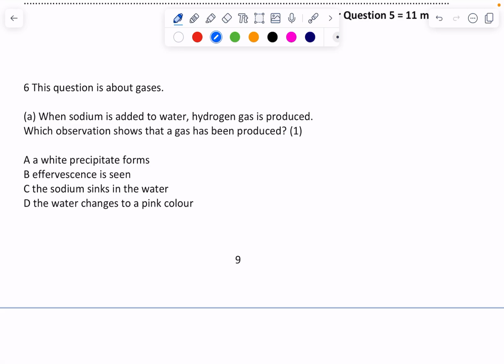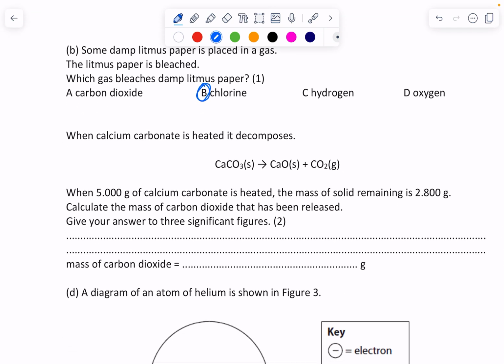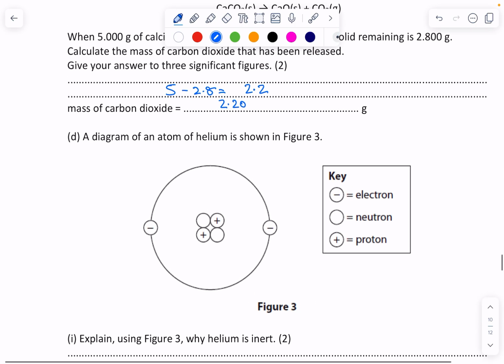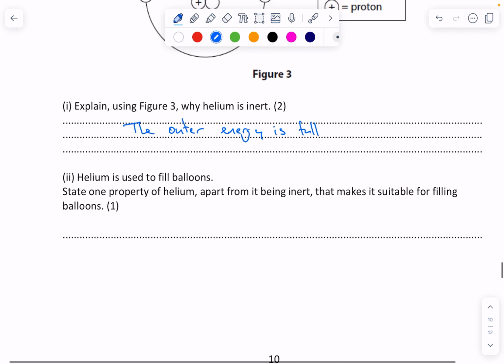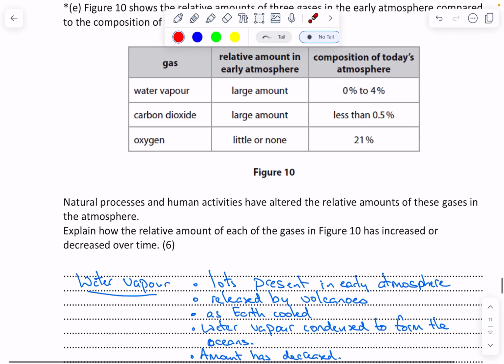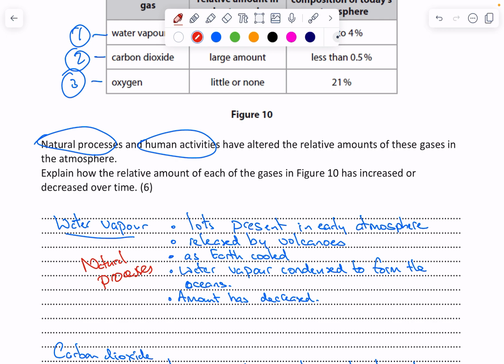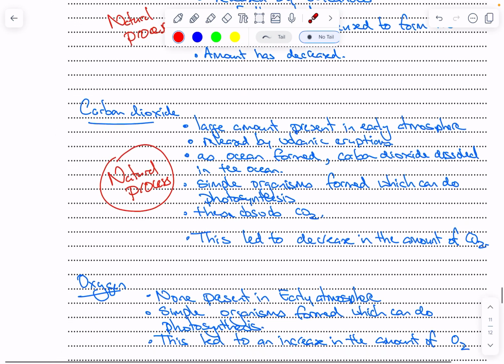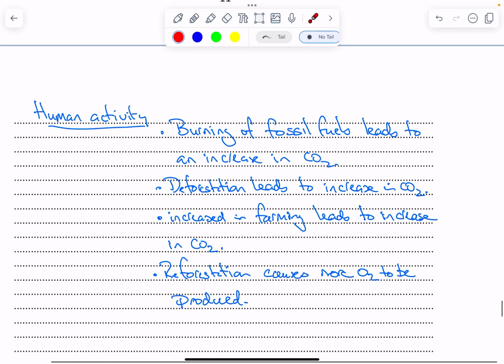2022 2F Q6